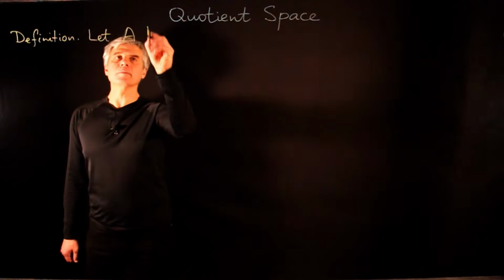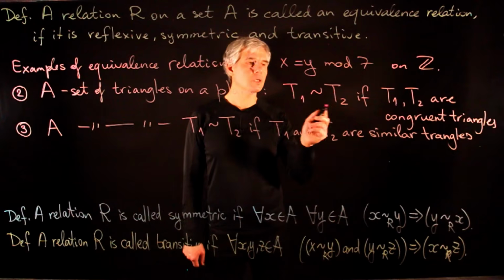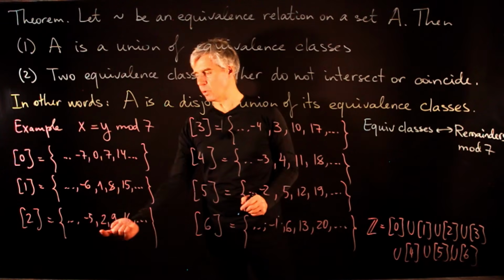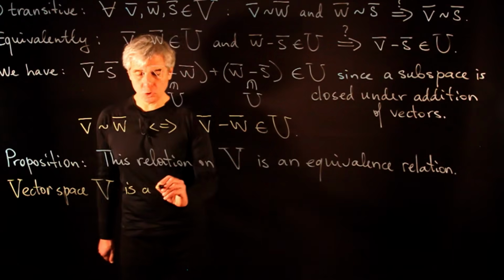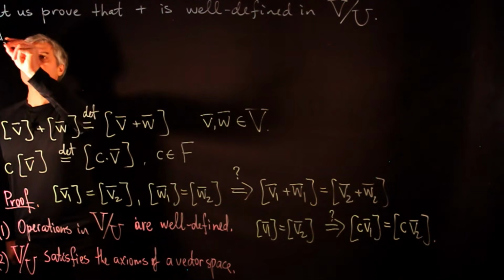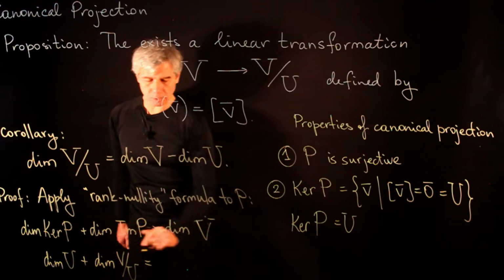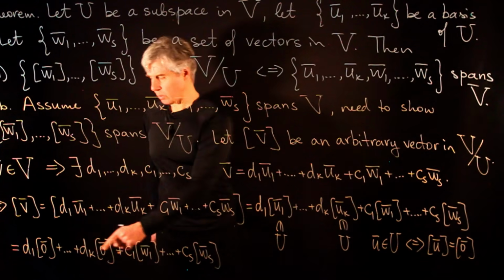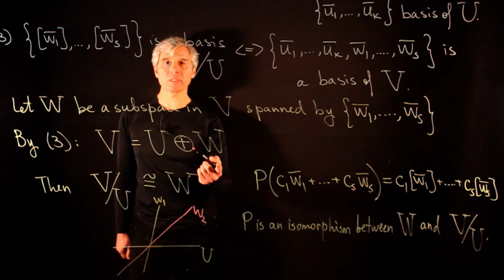Lecture 43. Quotient Space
0:00 Relations
2:28 Reflexive, symmetric, and transitive relations
10:01 Equivalence relations. Examples
16:17 Equivalence classes
19:31 Partitioning a set into equivalence classes
29:44 Equivalence relation on a vector space
40:14 Examples of equivalence classes (cosets) v+U
43:35 Quotient space V/U
55:43 Canonical Projection V→V/U
59:34 dim(V/U) = dim(V) - dim(U)
1:01:13 Basis of the quotient space
1:22:28 Relationship between quotient spaces and direct sums

We begin this lecture by presenting the machinery of equivalence relations. Then we use this tool to construct the quotient V/U of a vector space V by its subspace U. If we think that a direct sum of vector spaces is analogous to addition, then taking quotients is analogous to subtraction for vector spaces.
We show how to construct a basis of the quotient space V/U.